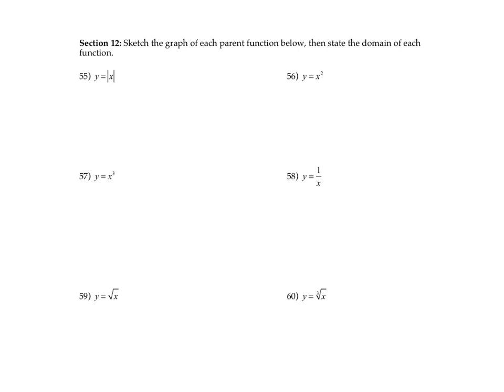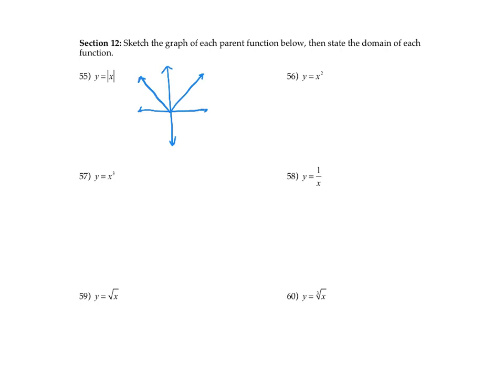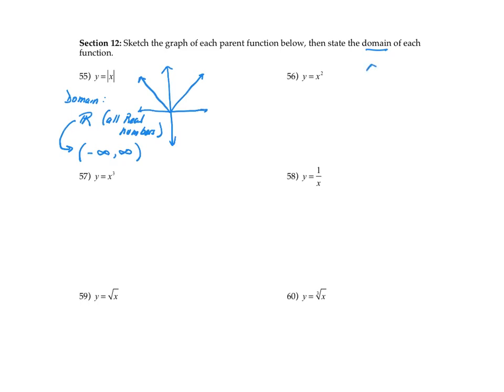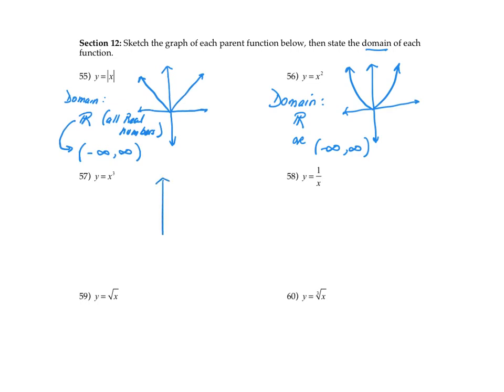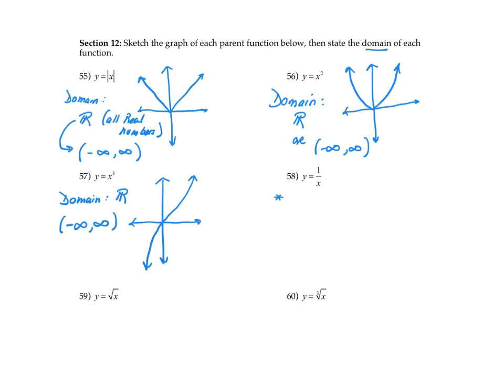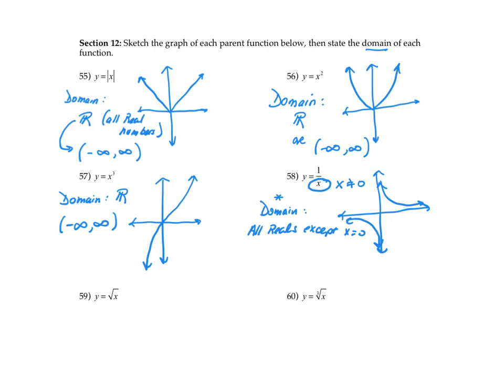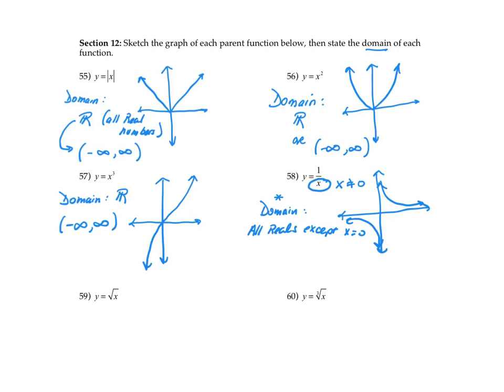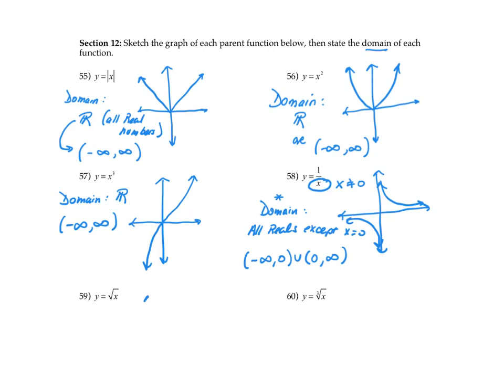Calculus summer packet #55 60